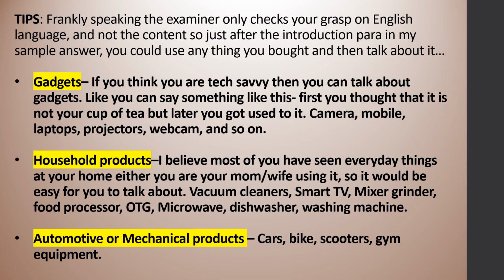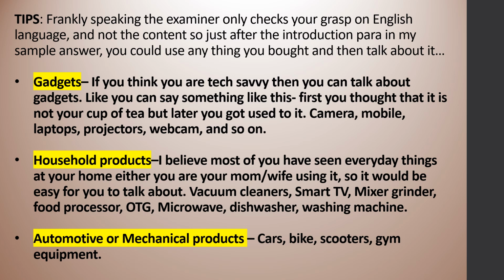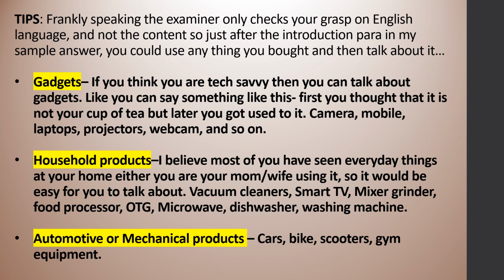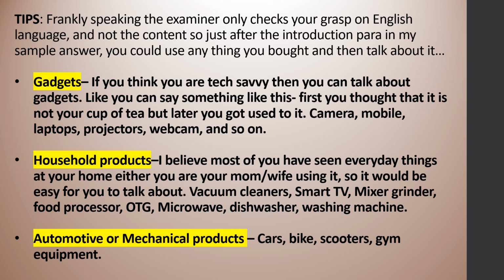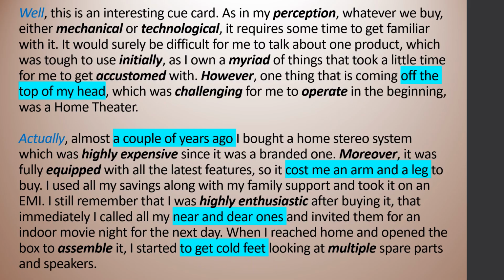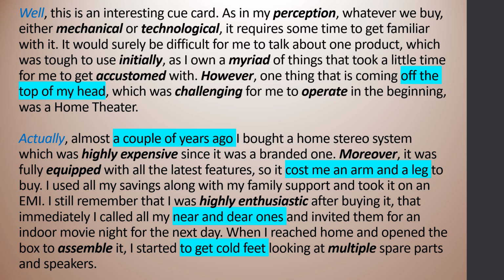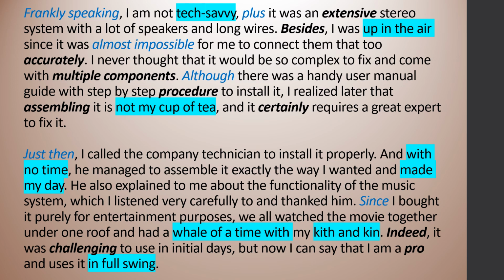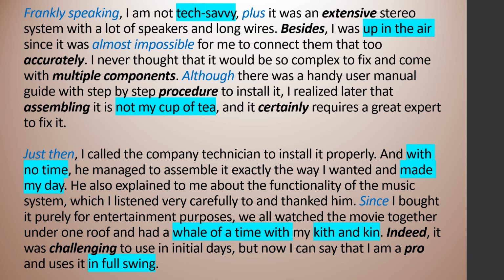IELTS latest Cue card Describe something you bought that was difficult to use at first Jan Apr 2020